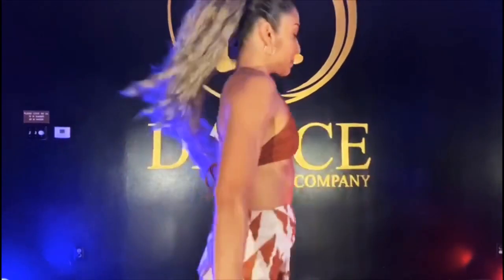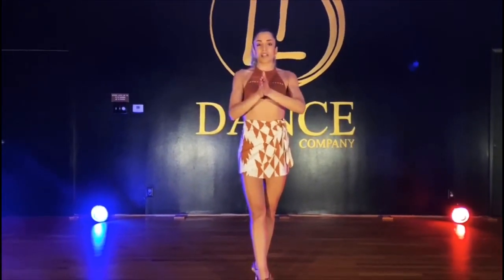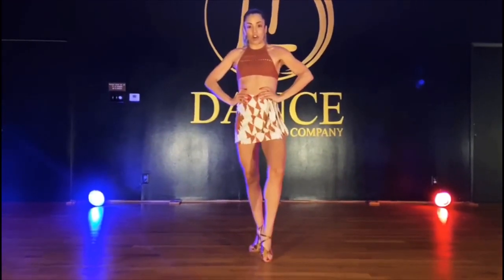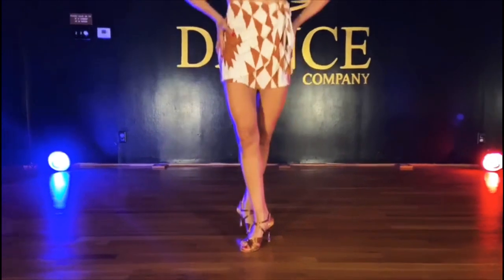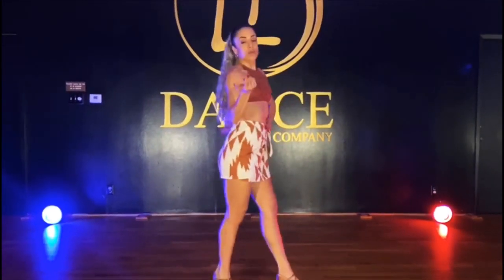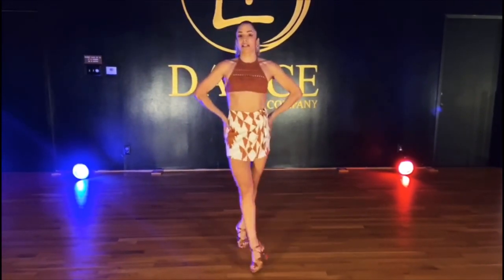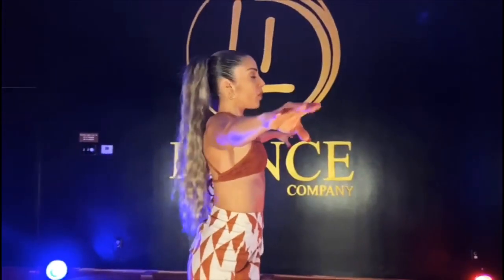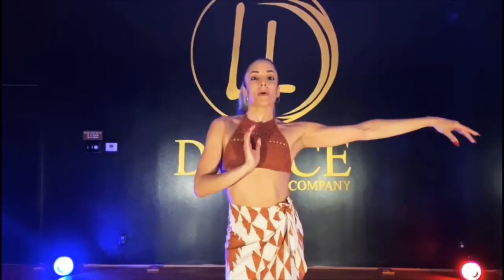Learn How to Samba - Basic Samba Step with LD Dance Company -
LD Dance Company is a professional dance academy that believes in transmitting passion through their dance.
Within the dance academy there are many dance teams with numerous proud members , one of the most recognized dance teams under LD Dance Company has to be the Pro-Dance Team.
This team has participated in international dance competitions , Television shows , Live Concerts and numerous music videos for well known artists from the music industry .
Some appearances include :
America’s Got Talent
The Latin Grammys
Local profesional Sporting events
Jennifer Lopez’s WORLD OF DANCE dance competition